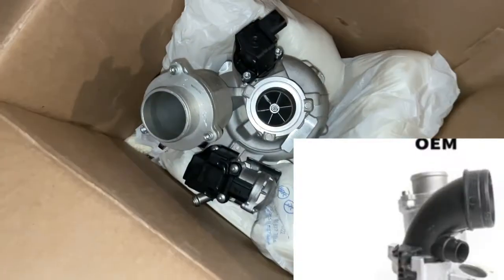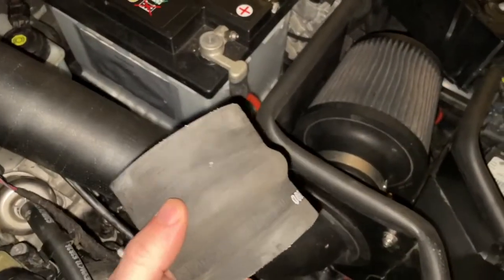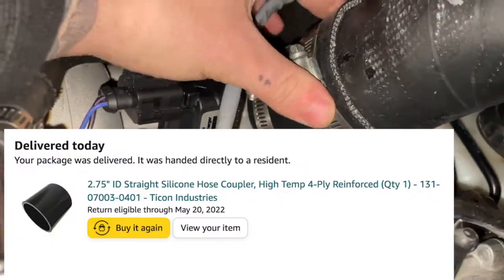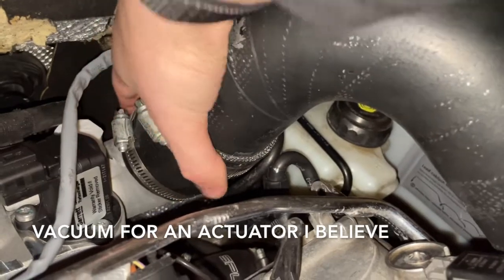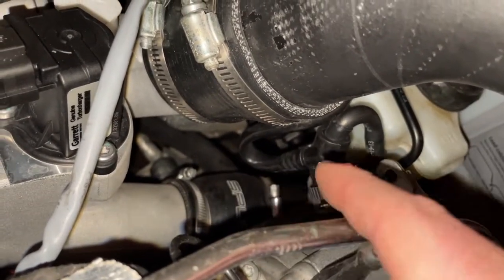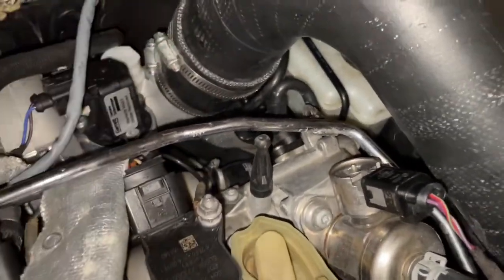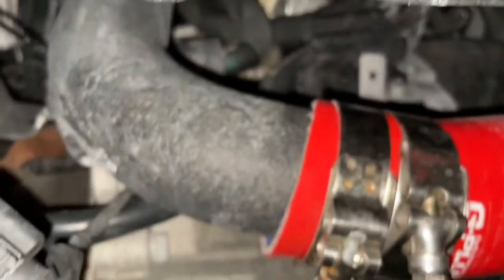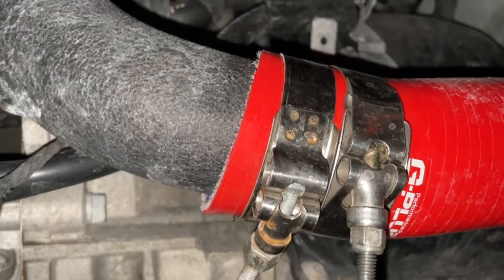GARRETT GT2260S BIG TURBO MK6 GLI IS FIXED!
Well to think something as little as 1/4 of an inch on a coupler would make this much difference on a coupler issue! I go over all the reasons I was getting intake and air whistling with my big turbo Garrett and how I fixed it!